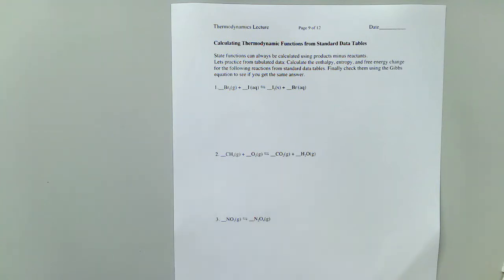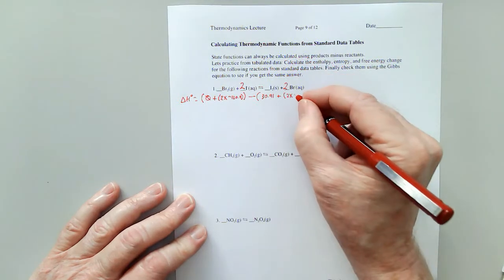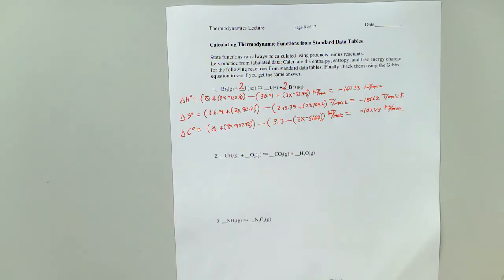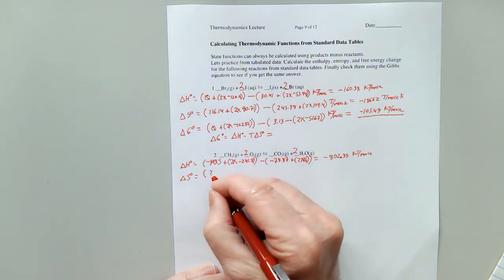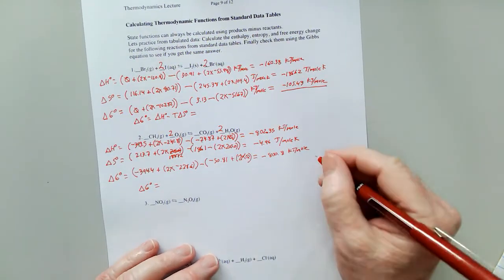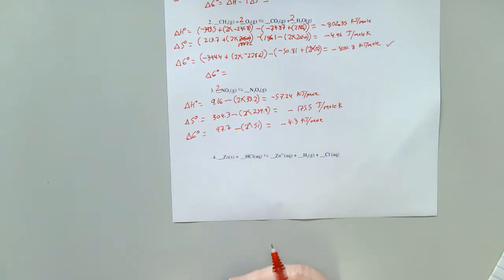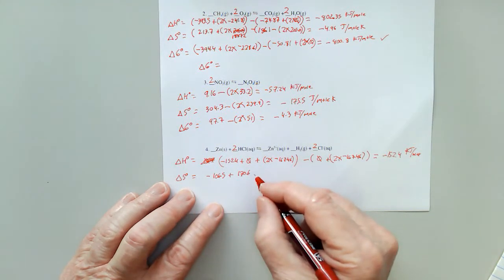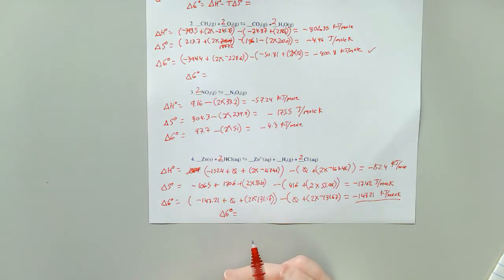AP Thermodynamics pg 9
This is page 9 of 16 of the Thermodynamics Lecture Outline for AP Chemistry.

Some practice doing products minus reactants for enthalpy, entropy, and free energy.